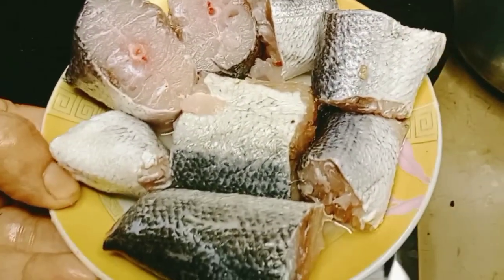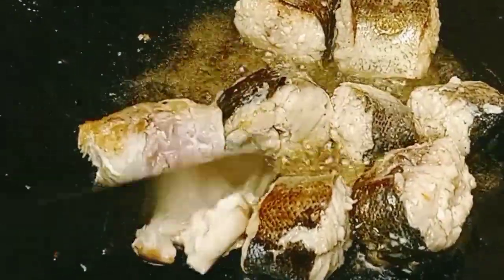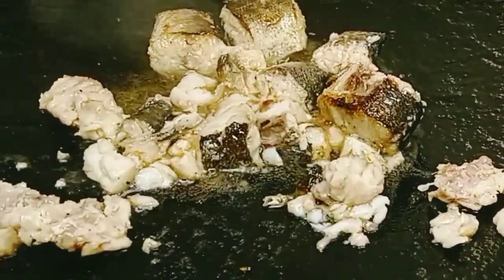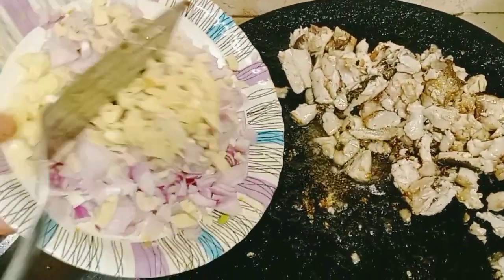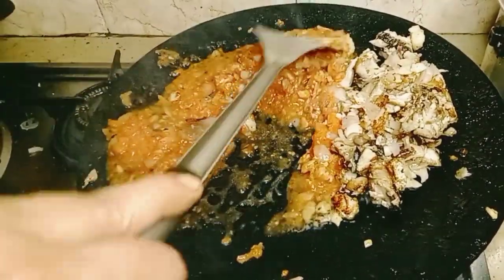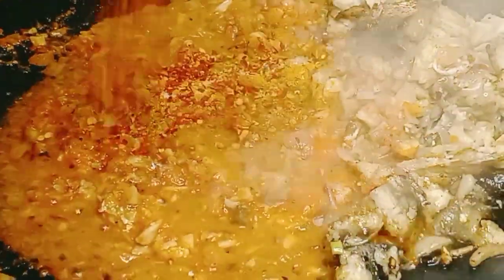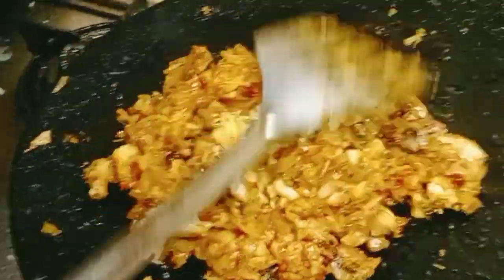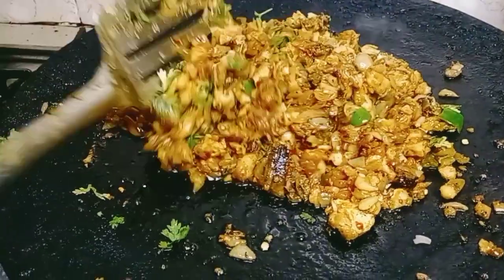Fish katakat recipe/Karachi famous fish katakat سرف آدھا کلو مچھلی سے ڈھیر سارا کٹاکٹ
Pakistani food
indian food,
 food cooking,
Food Recipes in Urdu,
Food Recipes Pakistani,
 Indian Food Recipes,
Vegetarian Recipes,
 lively weekends,
Fish Katakat,
How to make fish katakat,
fish complete Recipe,
Fish Recipe in Hindi,
Fish Recipe by healthylifebygsk,
How to make Fish Masala,
 Fish masala Recipe
fish katakat recipe
fish fry katakat
easy method of fish katakat
fish katakat in 10 minutes
fish katakat kaisay banain
machli ka salan
machli Kay keemay ka salan
machli ki recipe
katakat banain